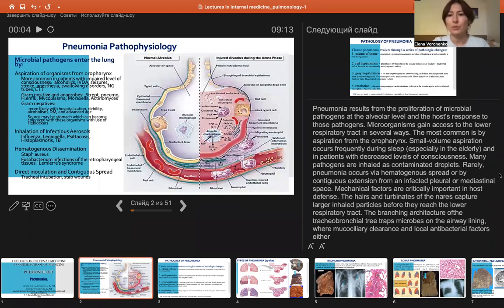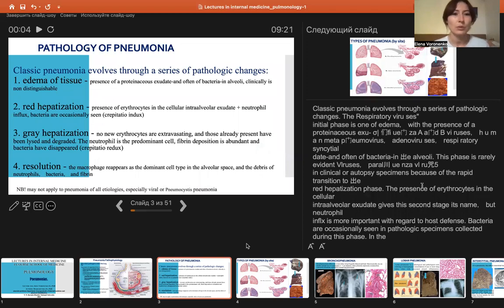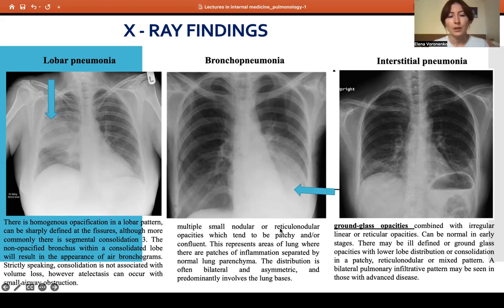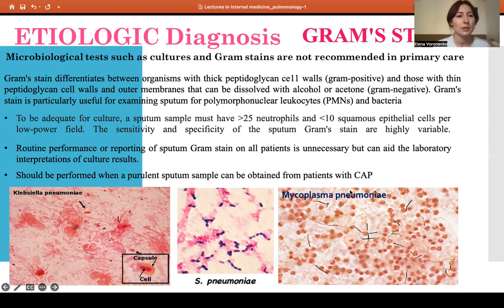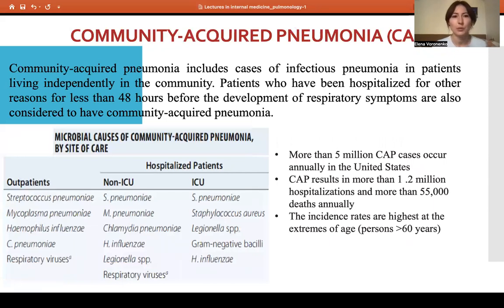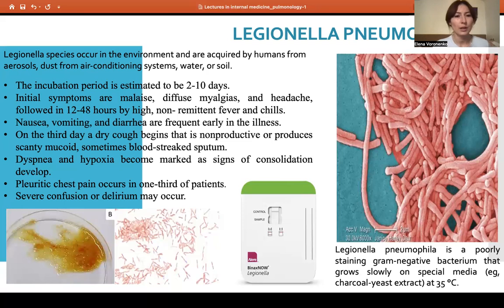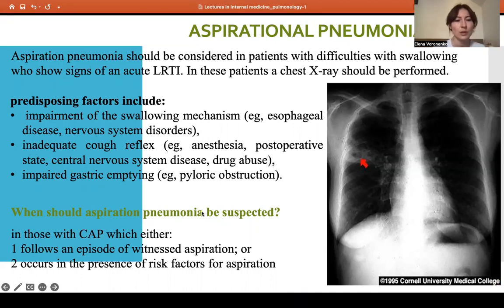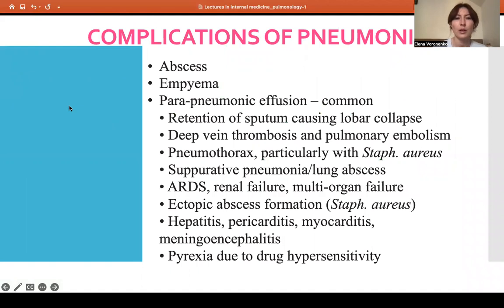Pneumonias. Dr. Olena Voronenko (MM groups)